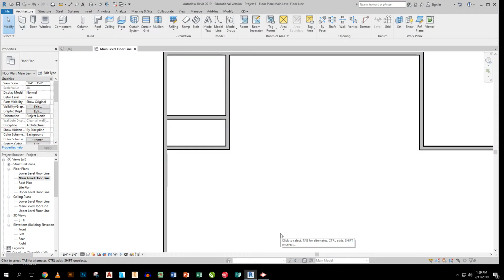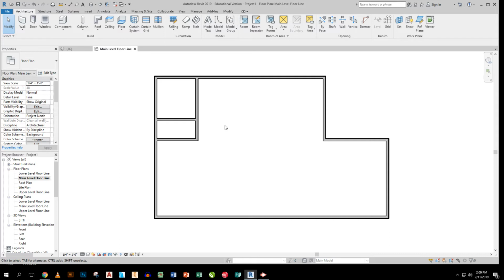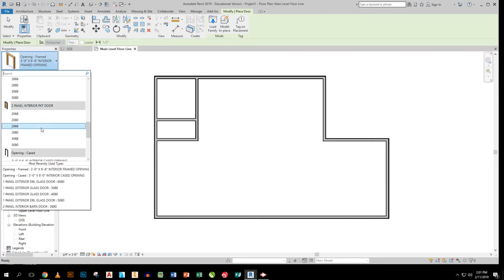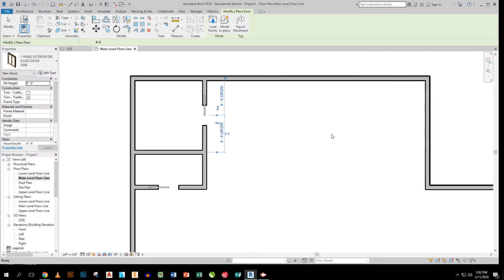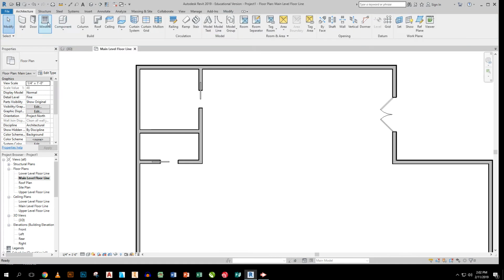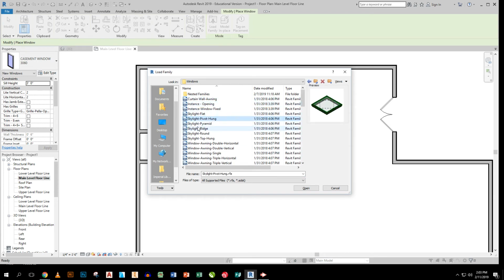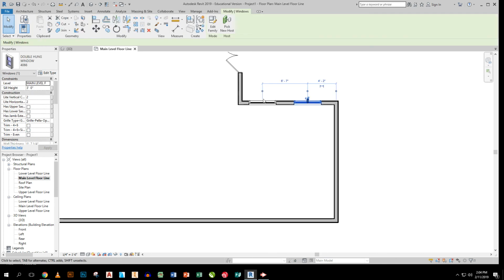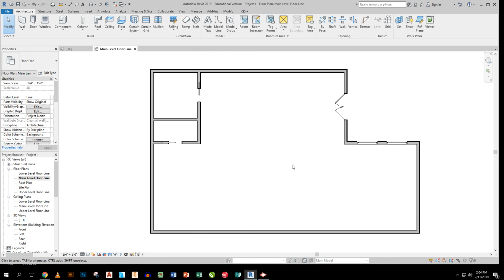REVIT Place Doors and Windows Video 02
In this video we are looking at the tools used to place a door frame and window in AutoDesks REVIT 2019 software. This is designated for the use of beginning students to enable them to begin the process of creating a simple floor plan in a residential design.